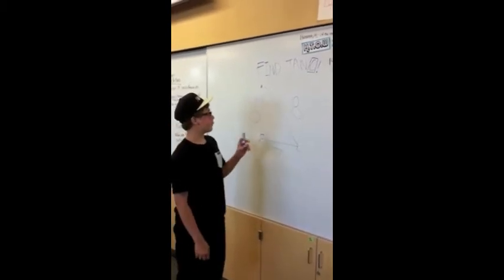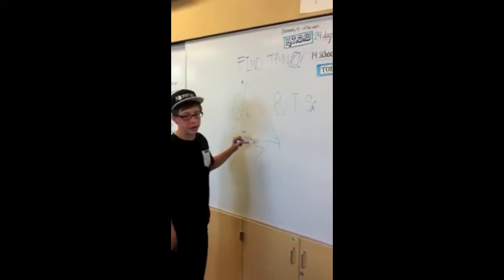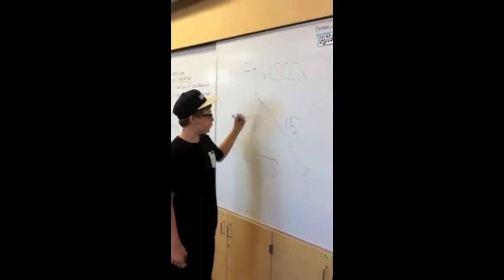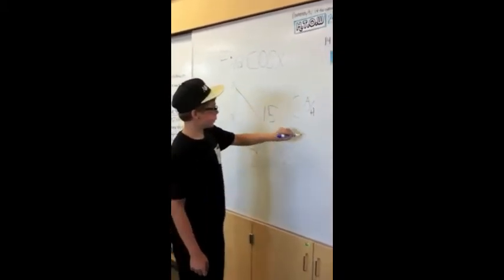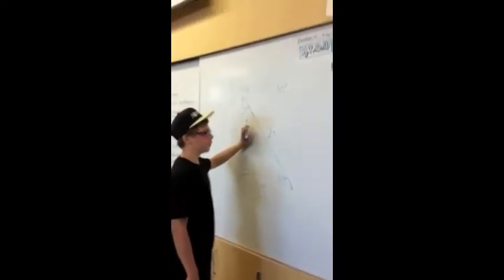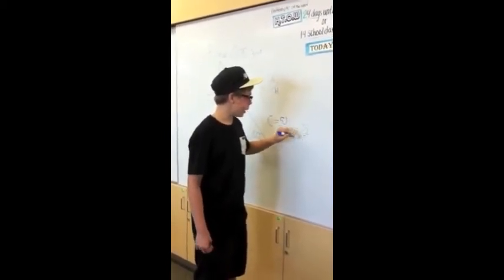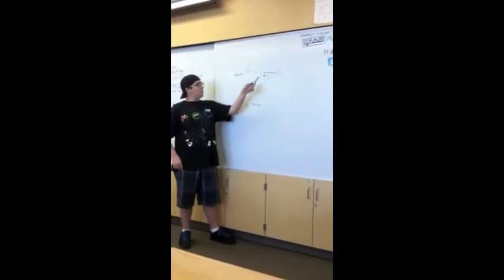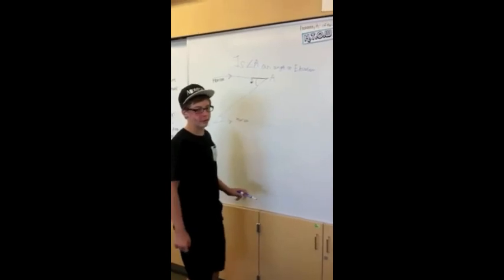8.2, 8.4 Gaby, Jayson, Mason.mov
Trigonometry and Angles of Depression and Elevation